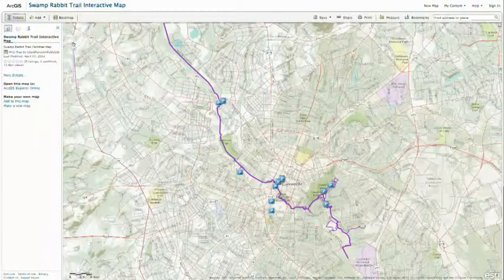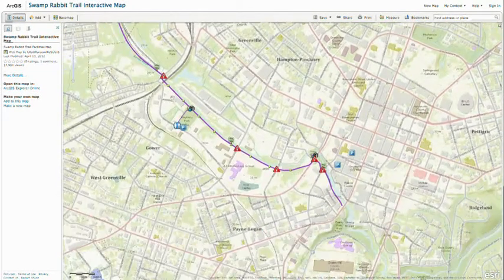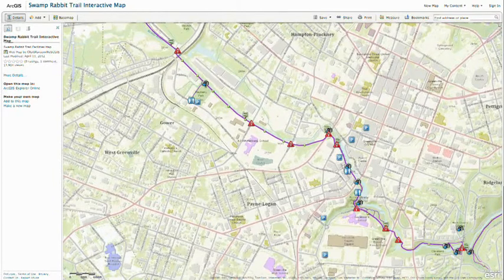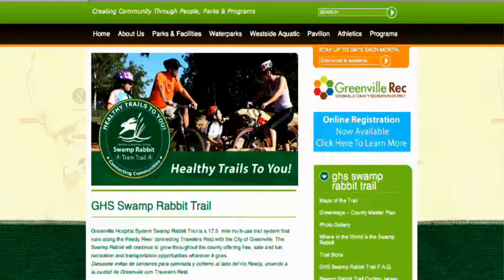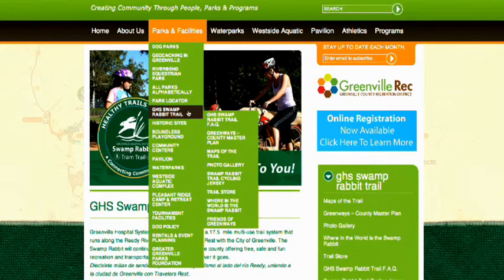Swamp Rabbit Trail Map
Information about the interactive map and guide to the Swamp Rabbit Trail, in Greenville, SC